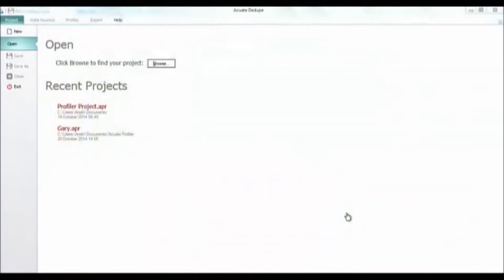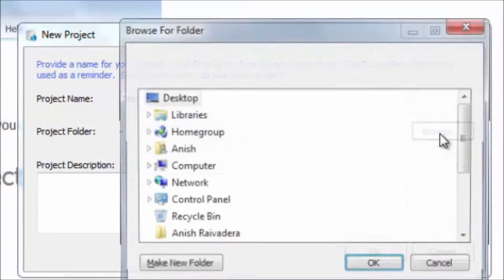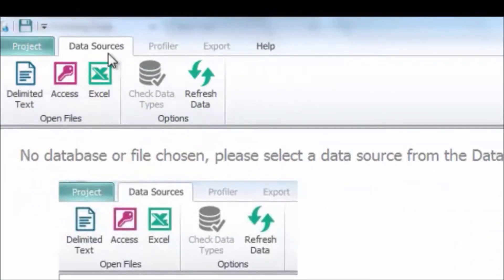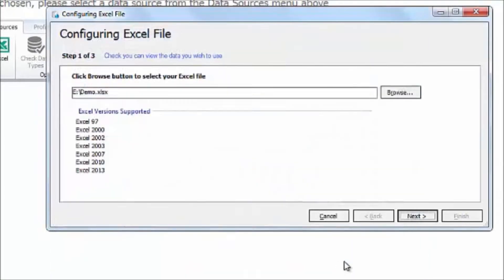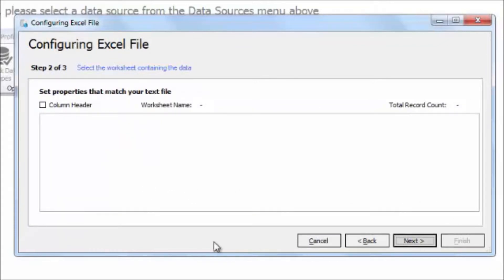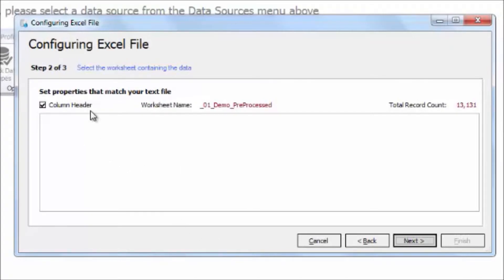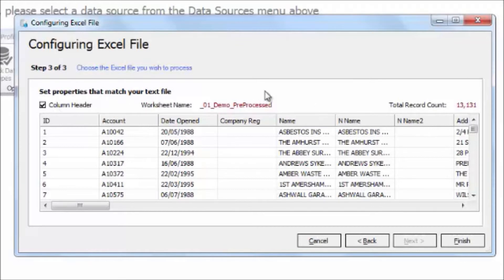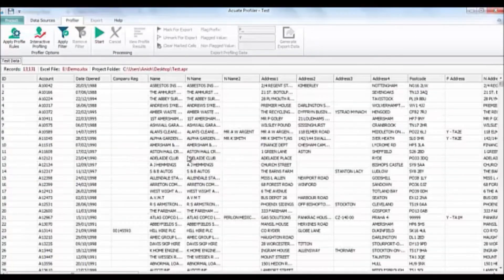Acuate Data Profiling Tool: How to use a Microsoft Excel™ File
To profile a Microsoft Excel™ File, watch this video.

Learn to configure Data Profiling Rules, Interactively Analyse data by Drilling Down and Export Processing Flags Using Data Profiling Tool.